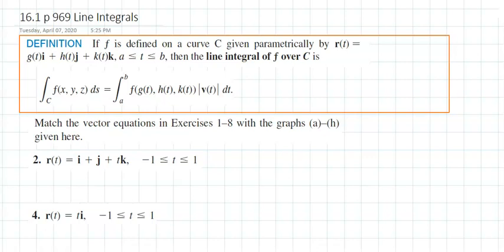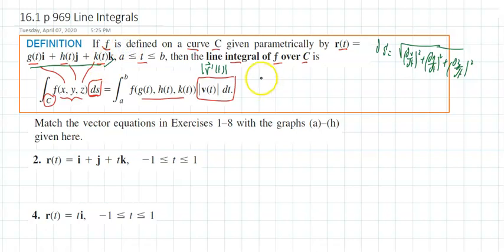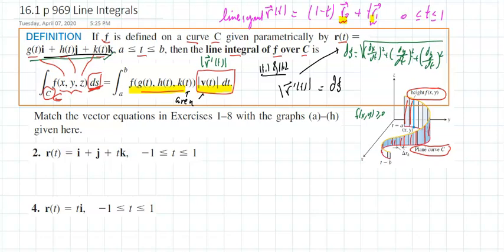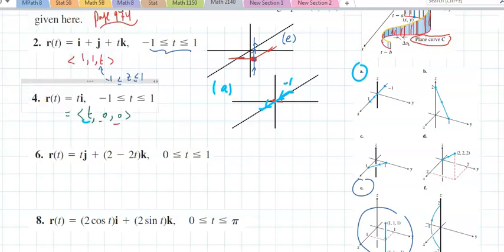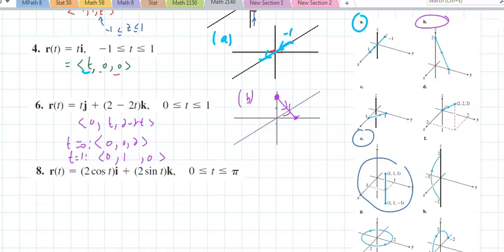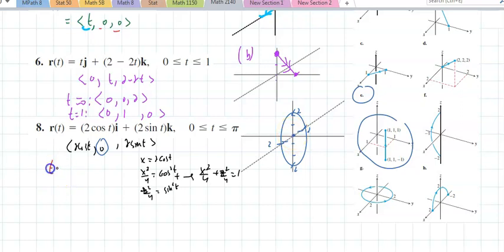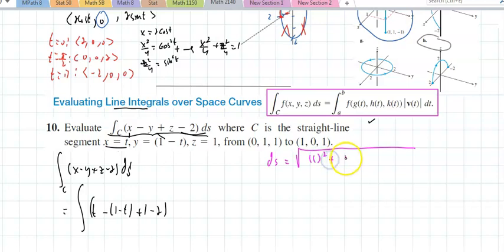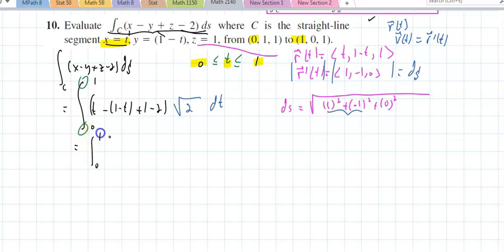Math 2140 Section 16.1(1) Line Integrals